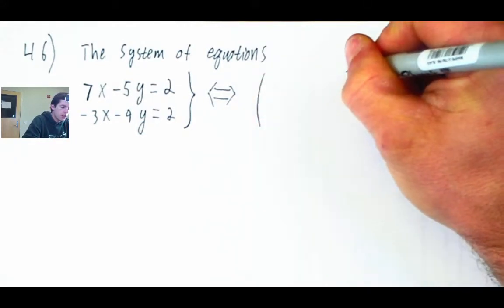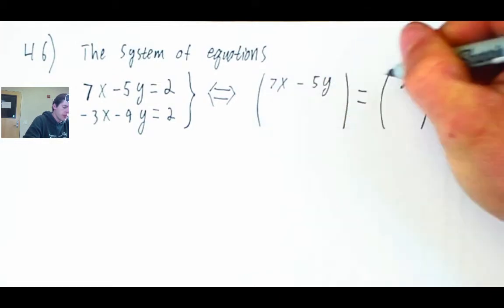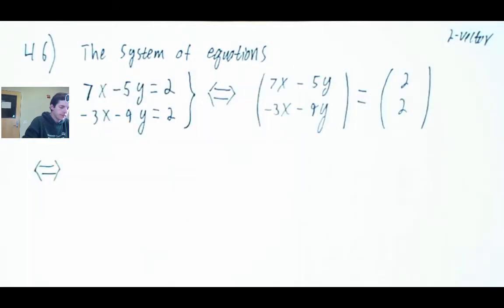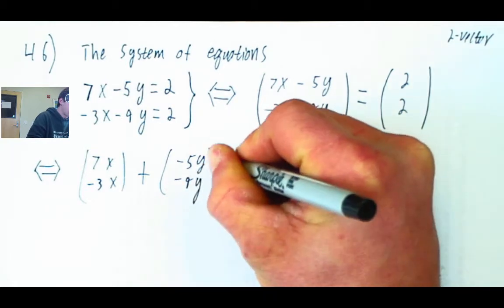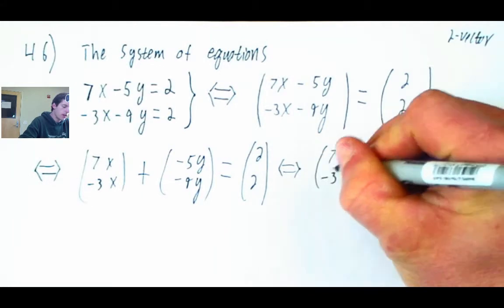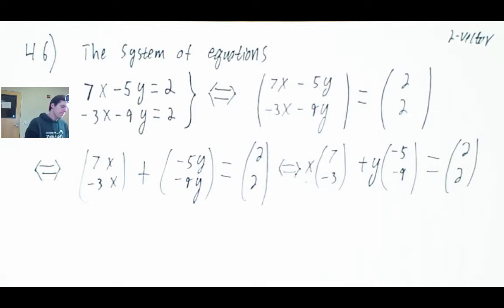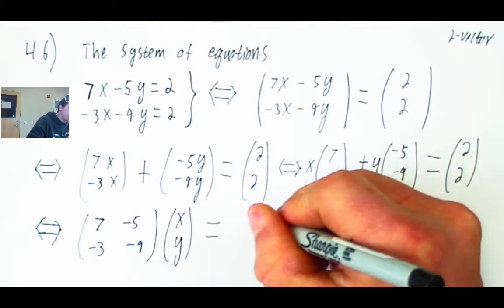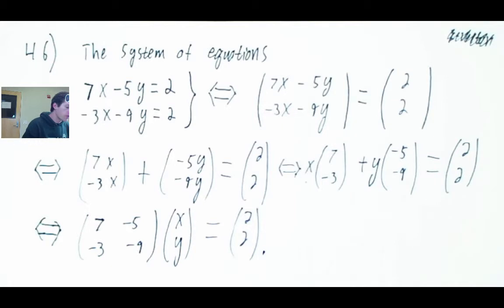Ch1#46 Matrix notation